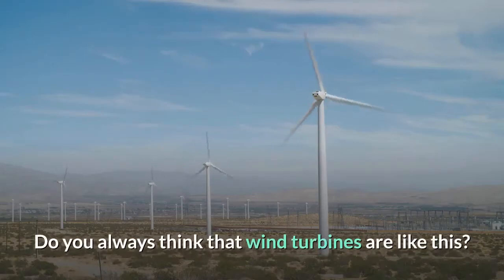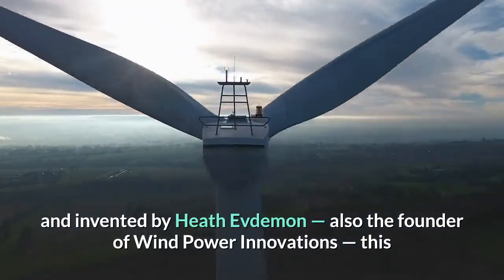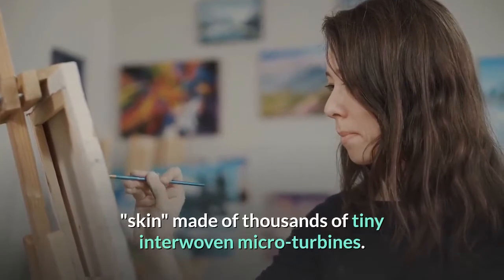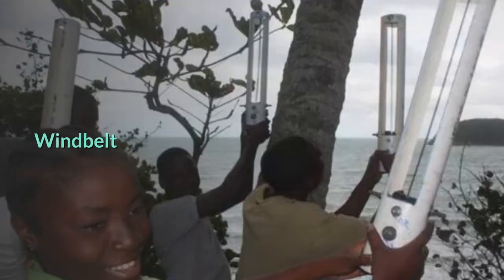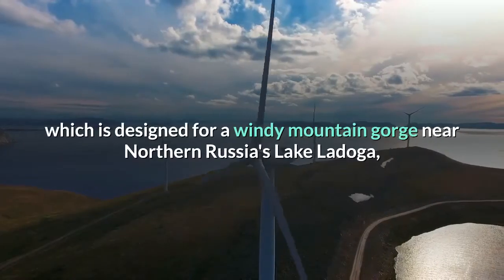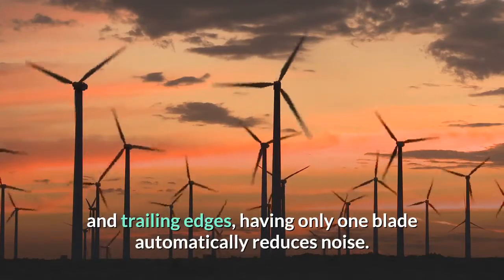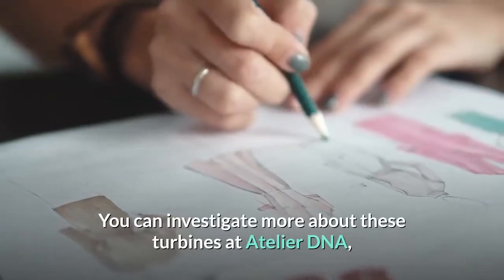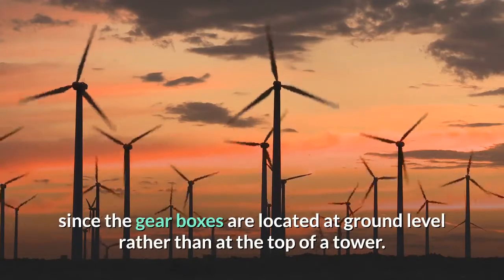Various wind turbines with strange shapes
Do you always think that wind turbines are like this? In fact, there are a lot of wind turbine models designed by electric power scientists. Today, I will take you to learn about the various wind turbines with strange shapes.If you like the latest energy-saving technology and knowledge, please follow our channel